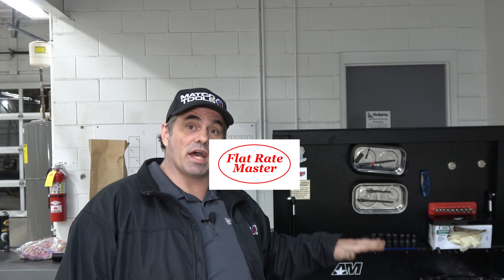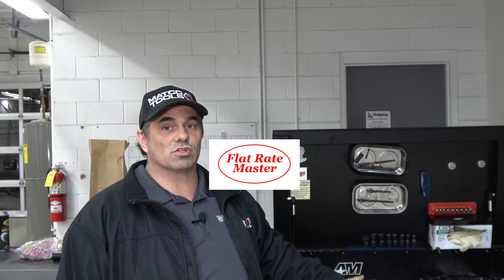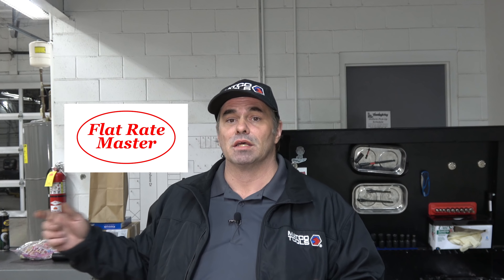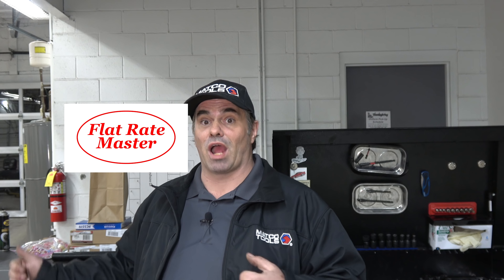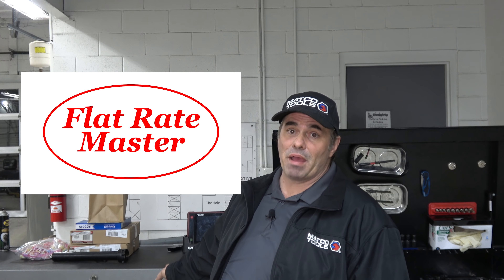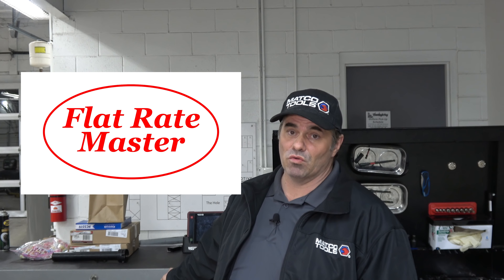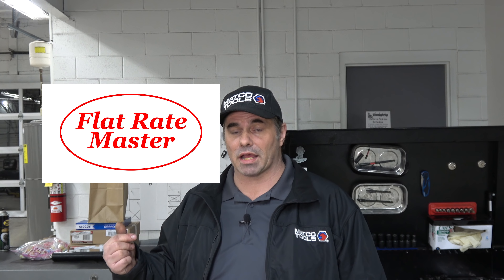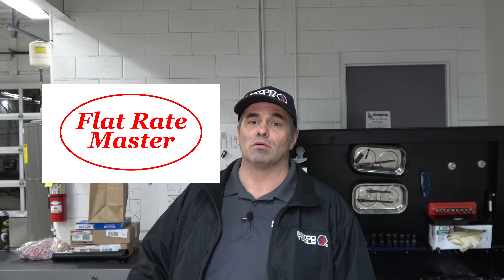Tool Box Vs Roll Cart A Cautionary Tale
Sorry about the Logo, had to cover up the shops info on the key board, thanks